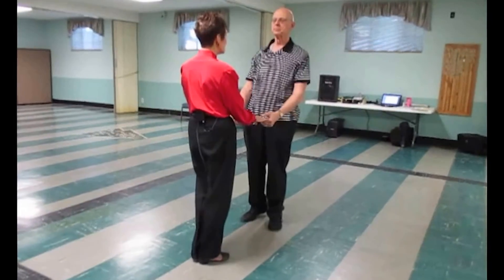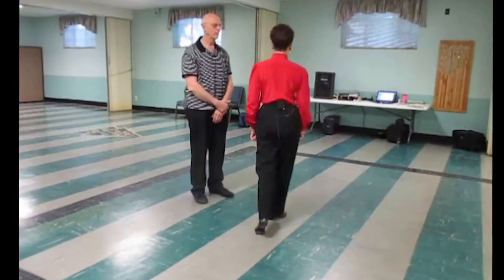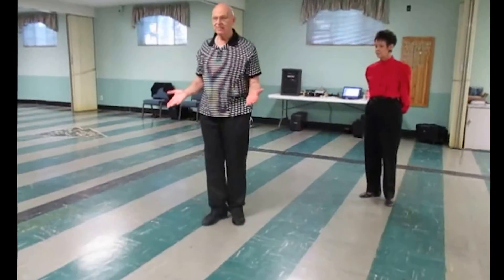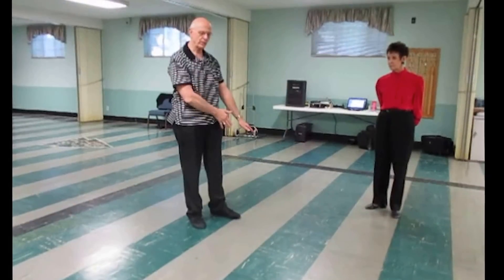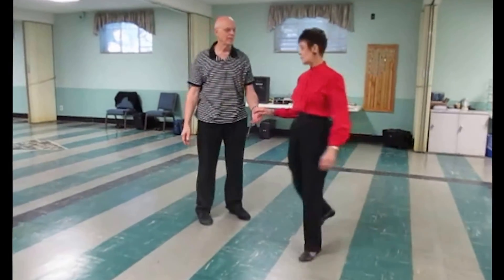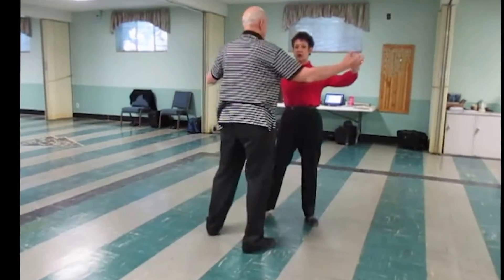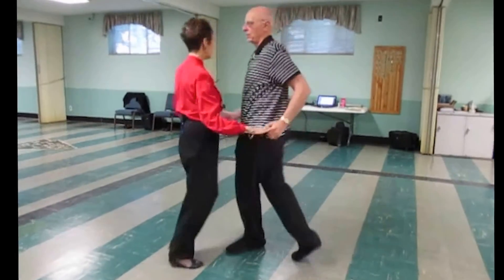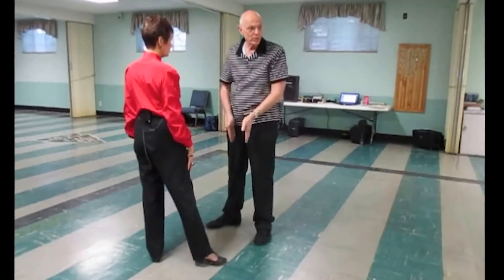Rumba: Whip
Joe & Pat Hilton demonstrate how to do the Whip in the Rumba rhythm.